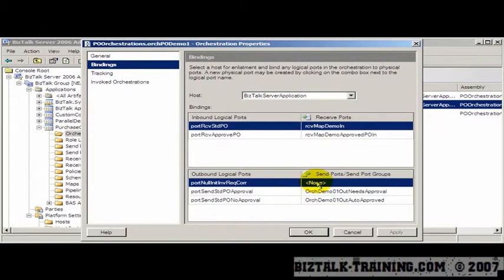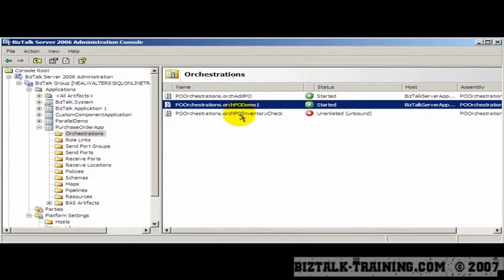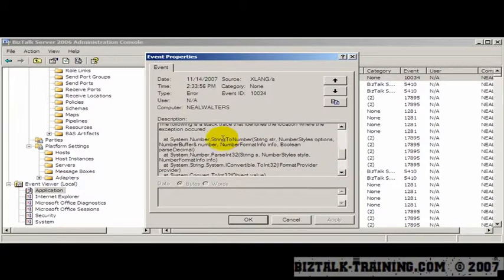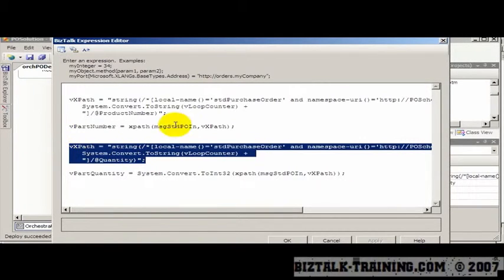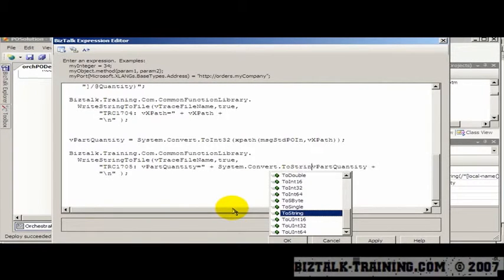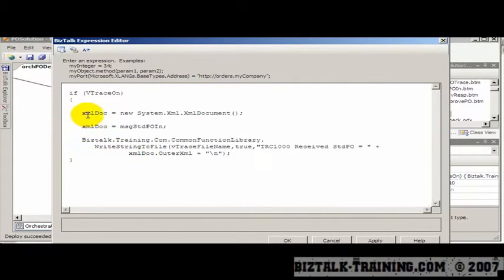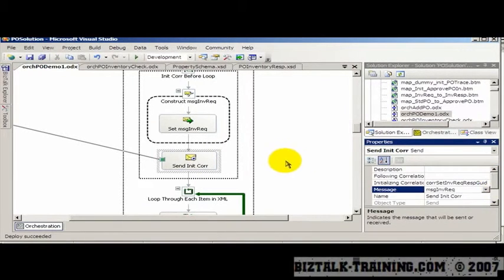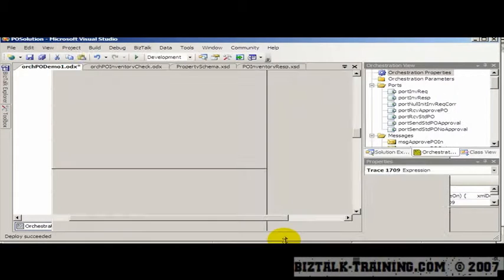BizTalk 2006/R2 - 13-06 Using Direct Binding to Call an Orch - Part 4